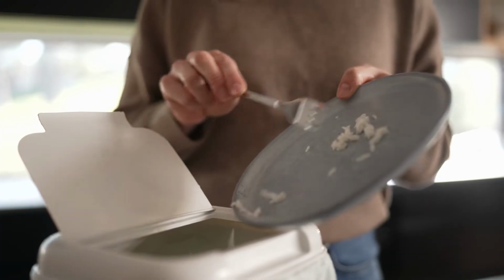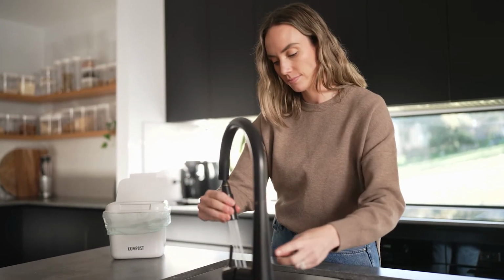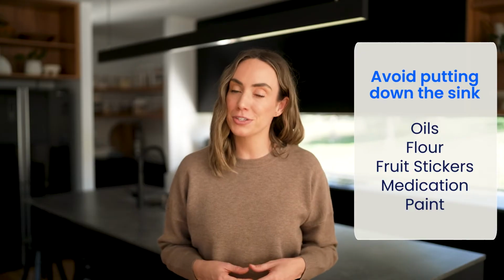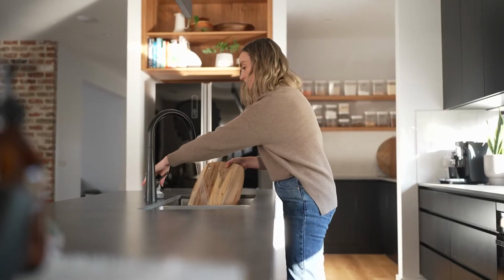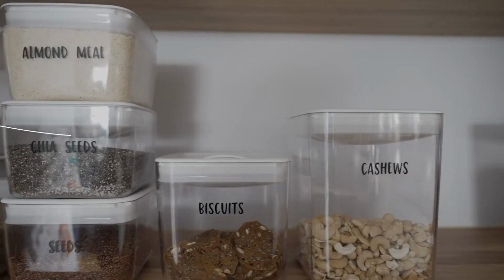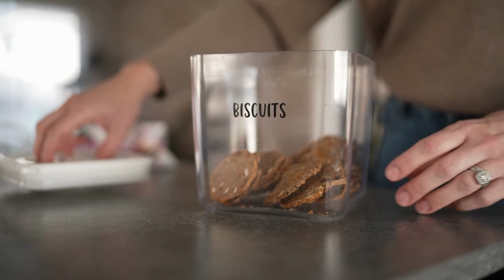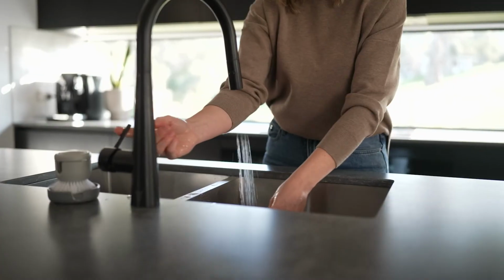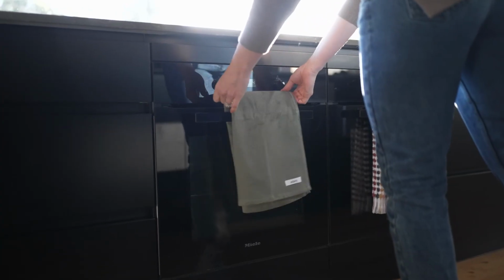Biggest mistakes you could be making in your kitchen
Chelsea Smith is here to share the biggest mistakes you could be making in your kitchen.